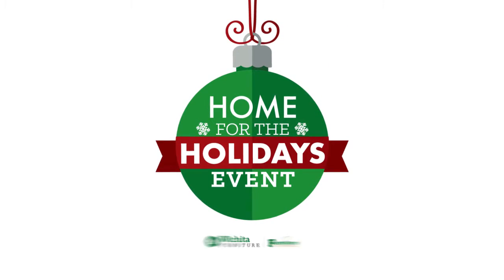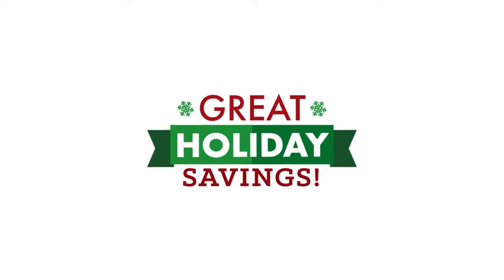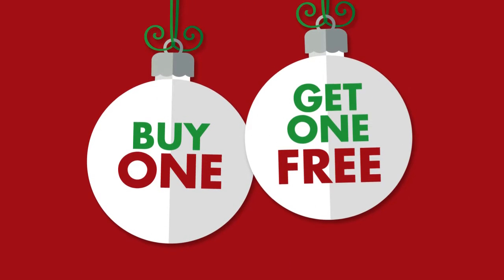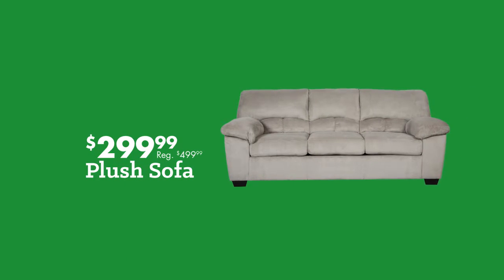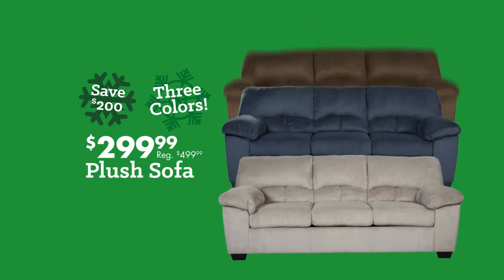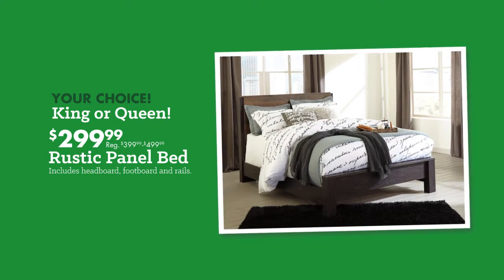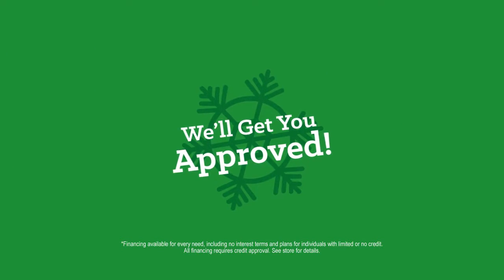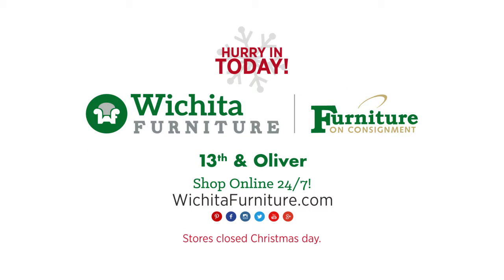Wichita Furniture - Home for Holidays Event